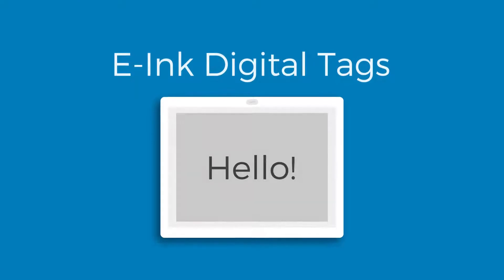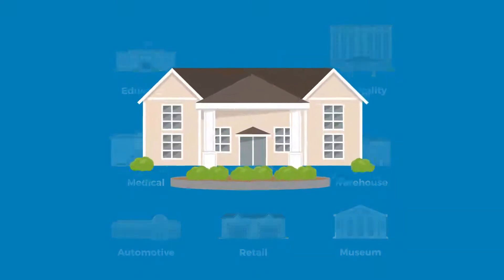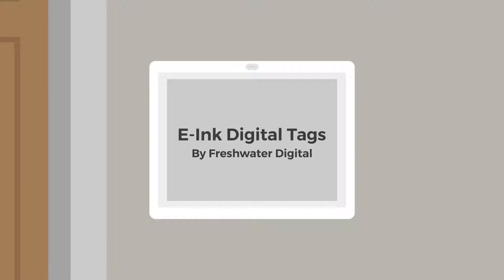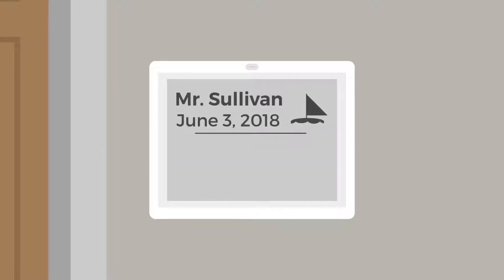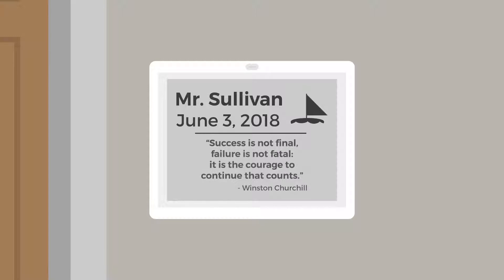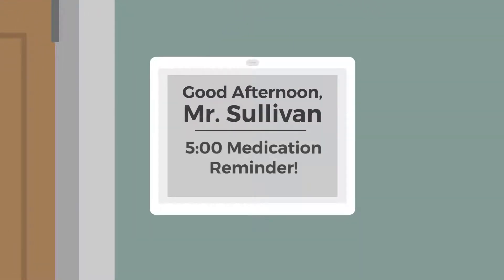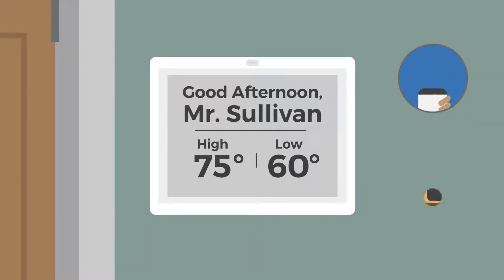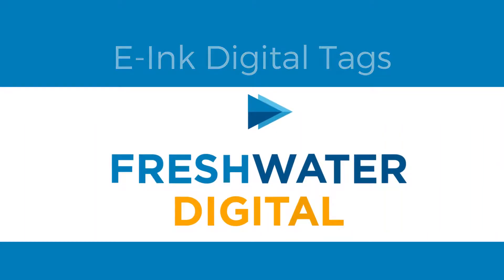Digital Tags - Assisted Living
Learn how digital tags can be used in assisted living.